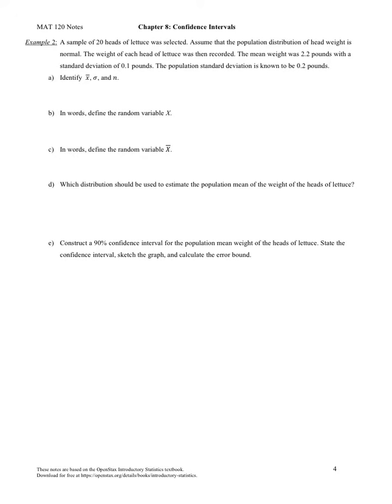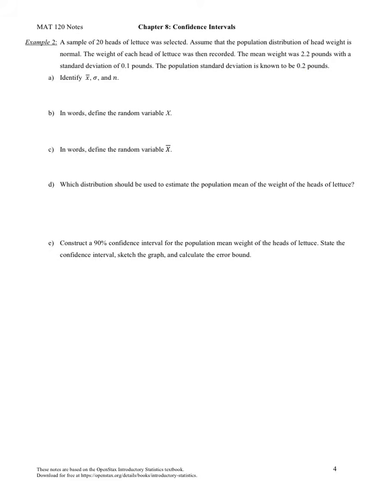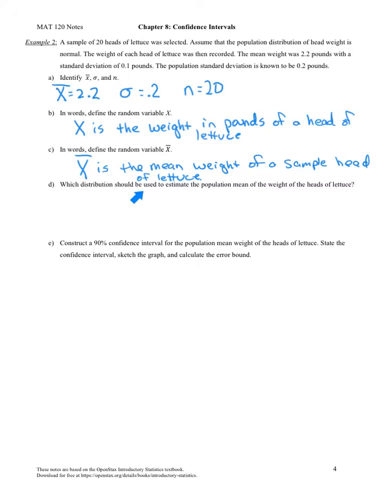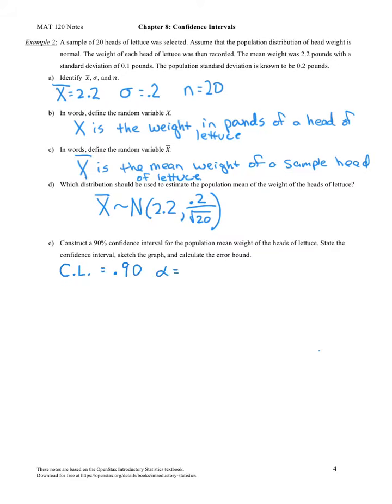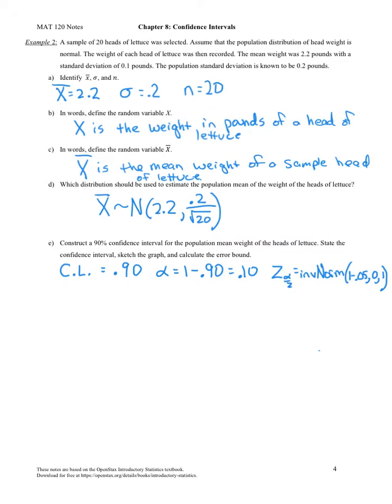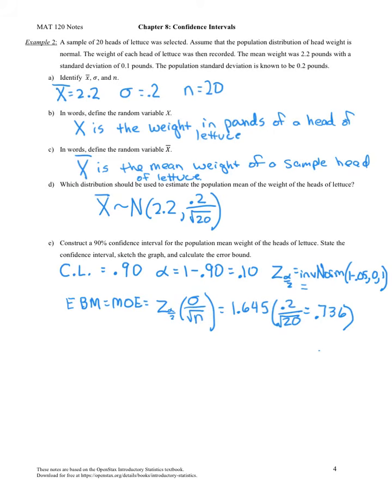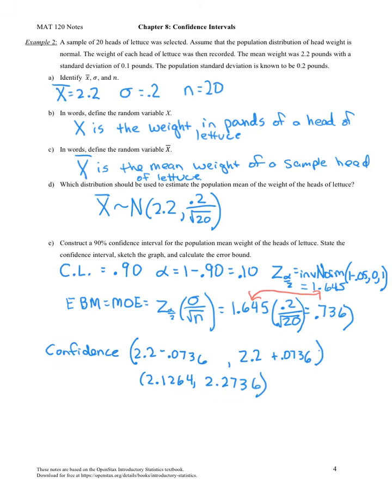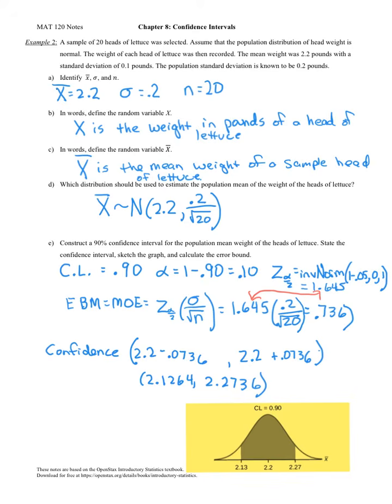8.1 OpenStax Statistics Video #2